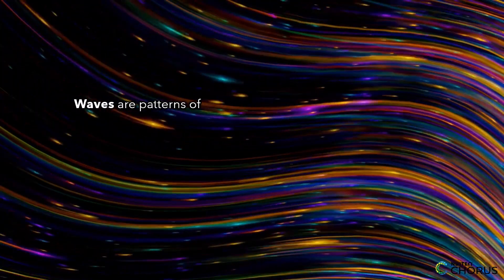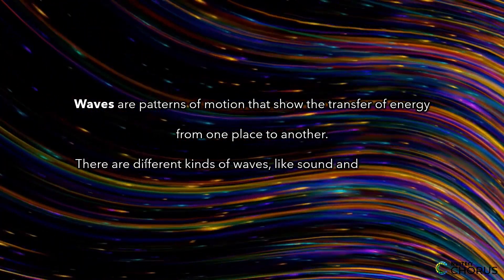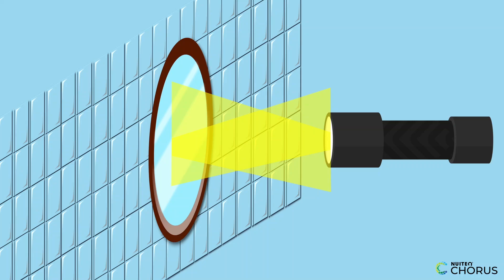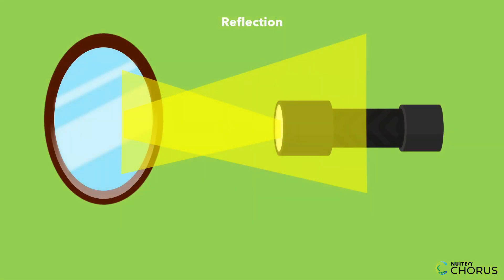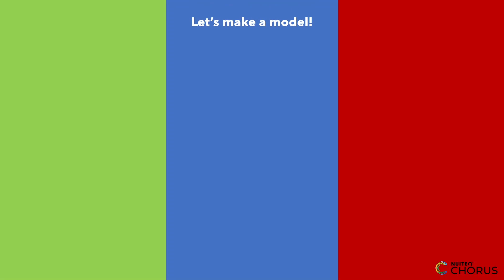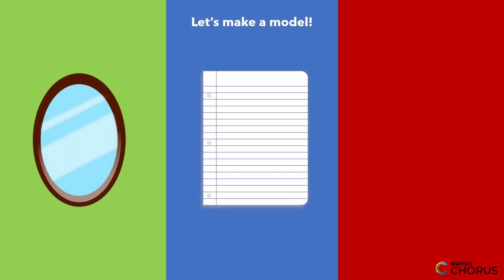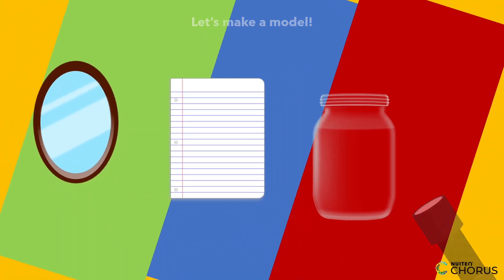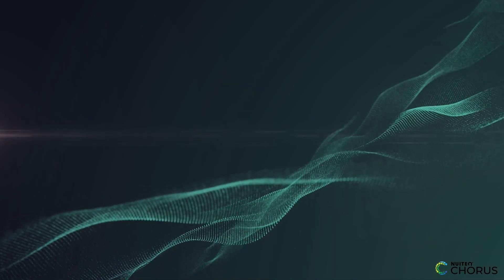Reflection, Absorption, and Transmission of Waves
Have you ever wondered about waves and how they interact with the materials around you? For example, the sound waves coming from your earphones, or the light emitting from your flashlight...In this educational video, we'll learn about light waves, and reflection, absorption, and transmission.

This video is part of a broader lesson plan that is aligned with Next Generation Science Standard MS-PS4-2: "Develop and use a model to describe that waves are reflected, absorbed, or transmitted through various materials. "